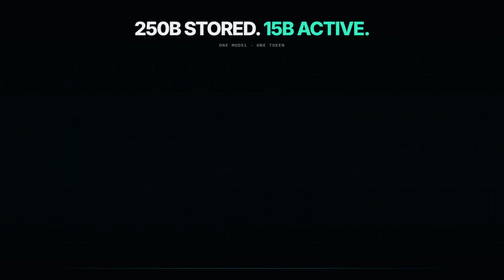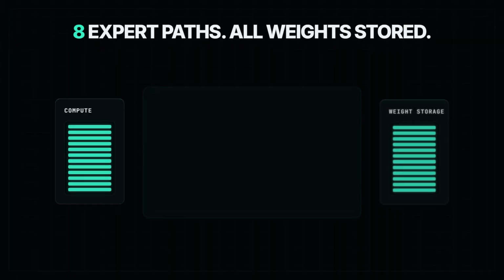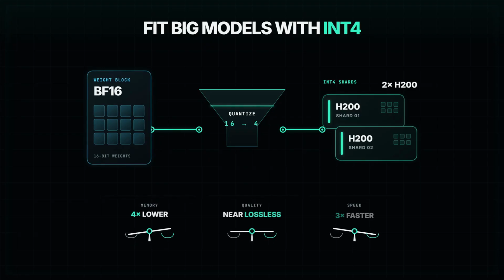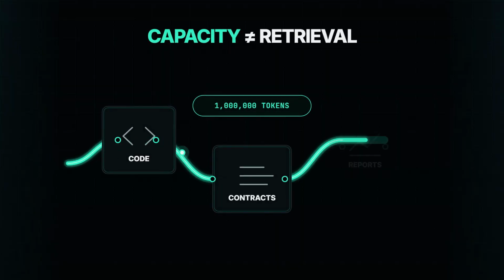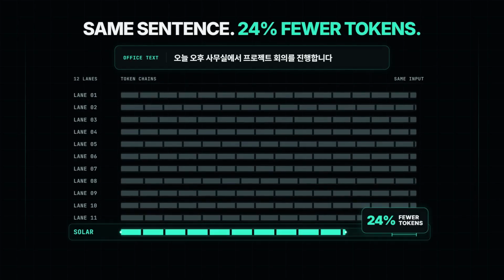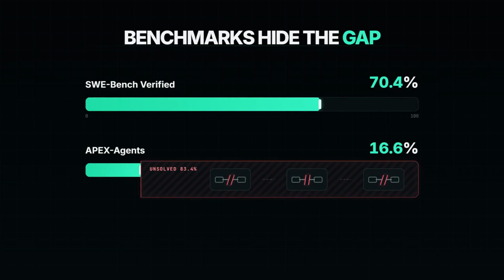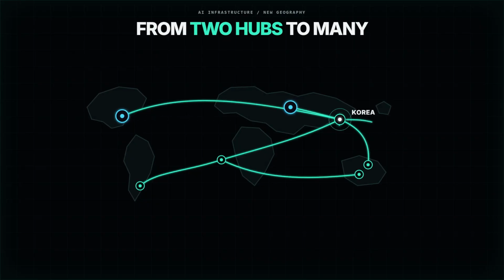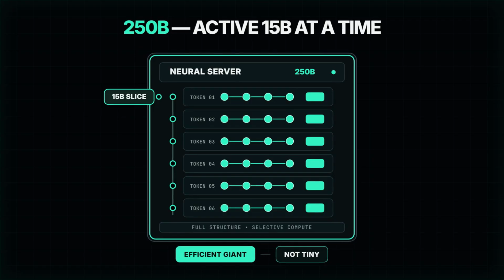Why This 250B Model Only Uses 15B at a Time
Solar Open 2 is Upstage's new 250B-A15B open-weight model from Korea, built around a Mixture-of-Experts architecture that activates about 15 billion parameters for each token. In this episode, we unpack what that number actually means, why lower active compute does not make 250 billion weights disappear, and where this release may matter for local and enterprise AI builders.

Upstage positions Solar Open 2 for agents that search, call tools, write code, and work across documents. The company reports a one-million-token context window, official English, Korean, and Japanese support, 320 routed experts plus one shared expert, and a hybrid attention stack with 12 softmax-attention layers and 36 linear-attention layers. It also reports strong knowledge, coding, Korean, instruction-following, and agent benchmark results. Those scores are vendor-reported, some Korean evaluations are marked in-house, and benchmark leadership is not a substitute for testing your own workloads.

The hardware reality is equally important. The model card lists four H200 GPUs as the minimum BF16 configuration and uses eight high-memory GPUs in its serving examples. Upstage says quantized versions can run on two H200s. That is meaningful on-prem deployment efficiency, but it is not ordinary desktop-local AI. The full expert pool must remain available in memory even though only a fraction participates in each token's computation.

Solar Open 2 is released under the Upstage Solar License, which permits commercial use but includes conditions for derivative models, including naming, attribution, and license-notice requirements. Read the actual license before building a product around it.

The takeaway: 250B total and 15B active is a clever compute story, not a memory loophole. Solar Open 2 could be an important sovereign, agent-focused open-weight release—but its real value will be decided by independent testing, deployment cost, tool reliability, and what builders can actually run.